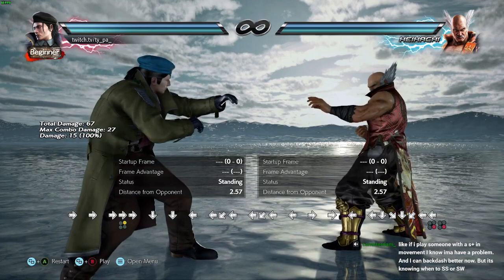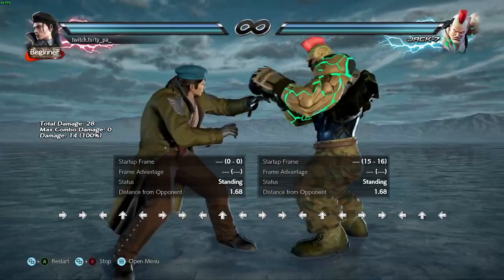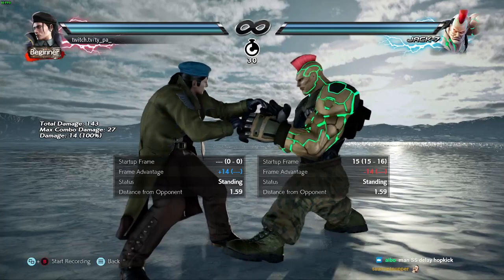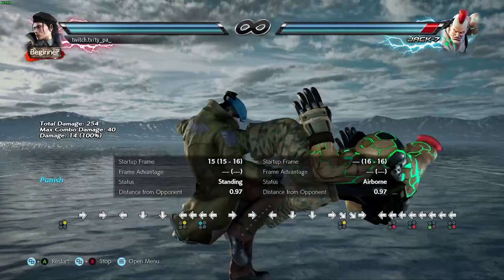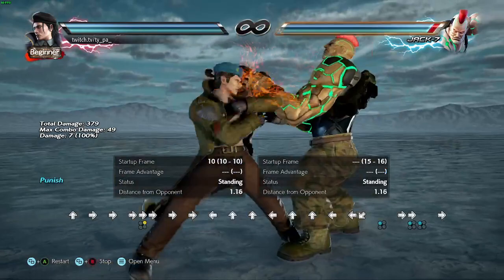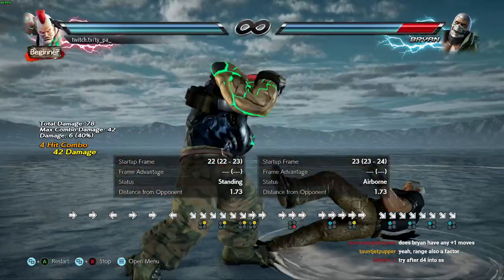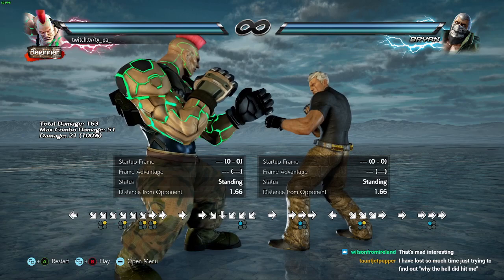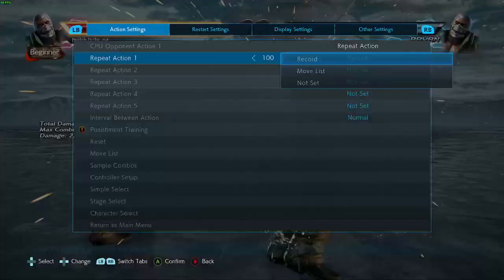Tekken 7 Tips: Knowing When to Sidestep & The Importance of Sidestep Guard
Excerpt from my stream where I give tips on movement in tekken 7!